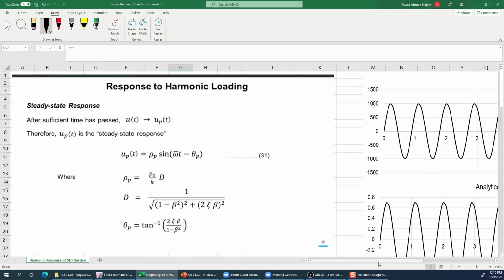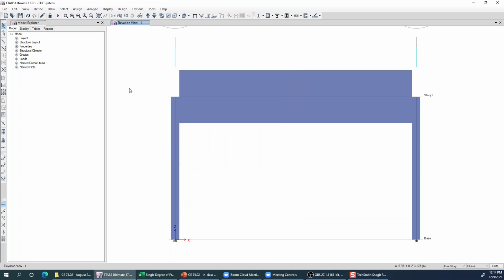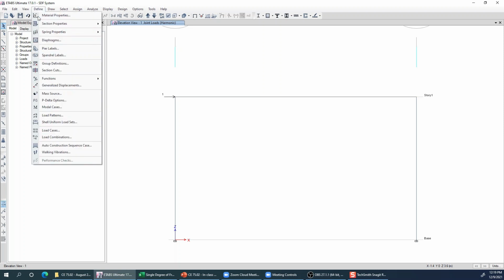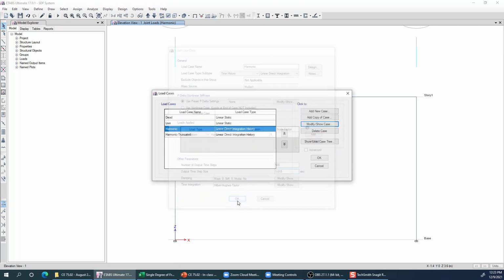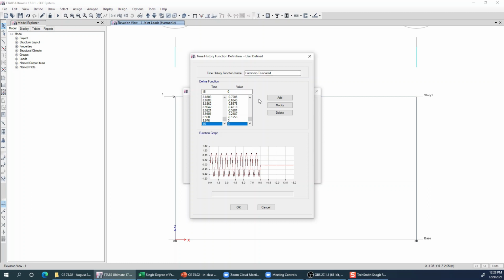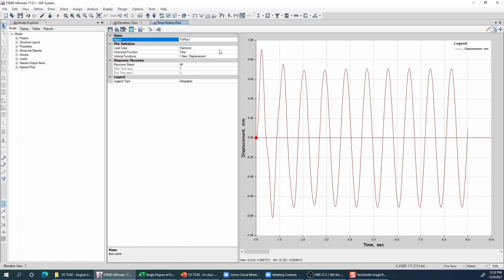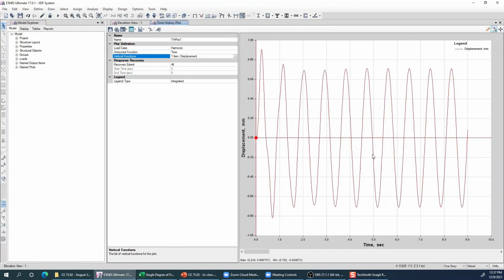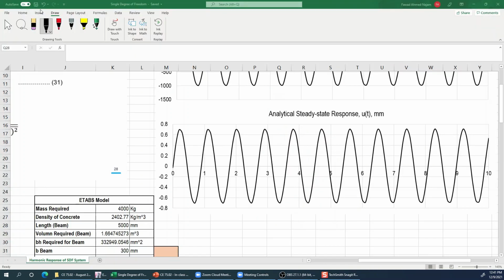2 - Analysis of SDF Systems against Harmonic Loadings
The MS Excel File and ETABS model used in this demonstration can be downloaded from the following link.